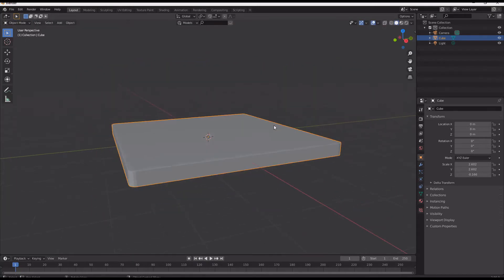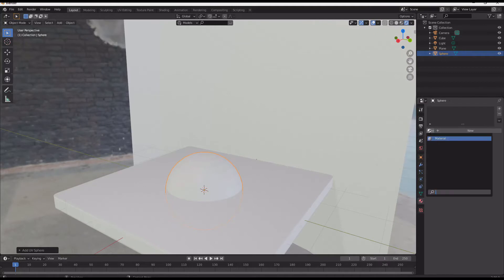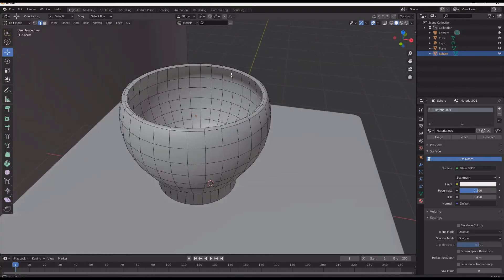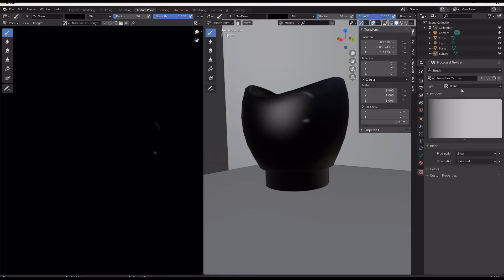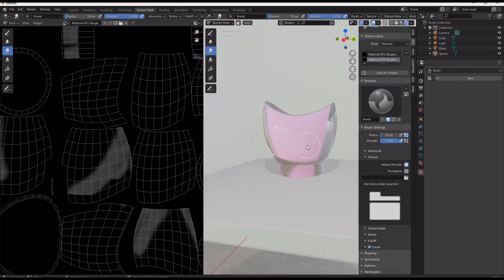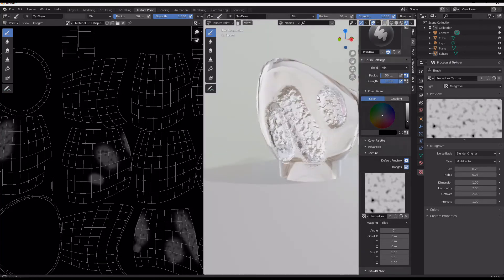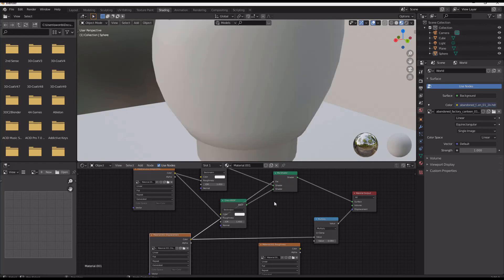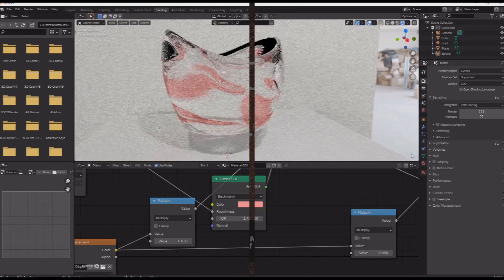Amazing stained glass in blender 2.9 !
a tutorial on the rendering set up and shader design to do photorealistic stained glass in blender 2.9